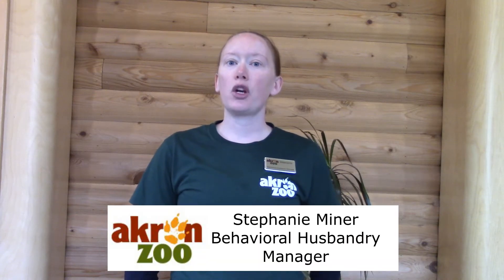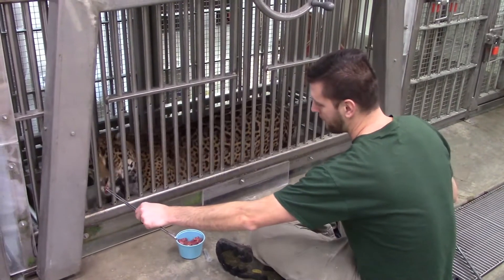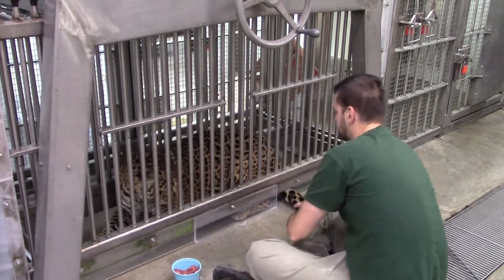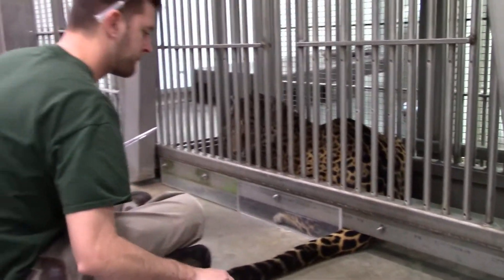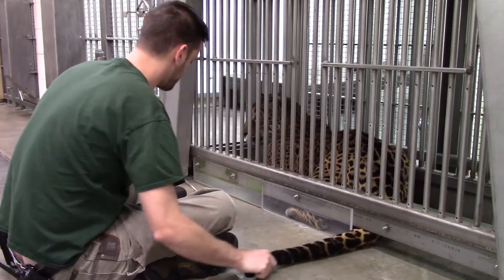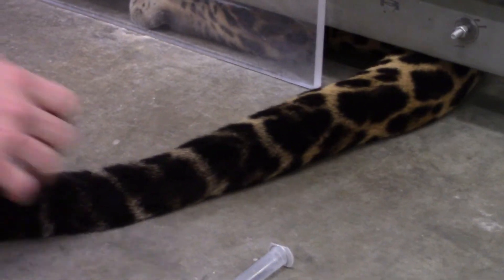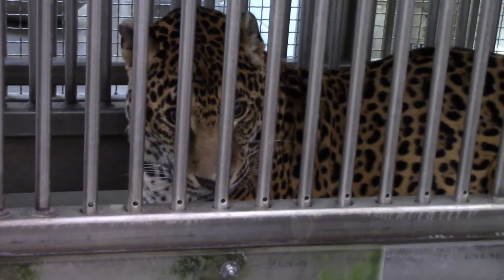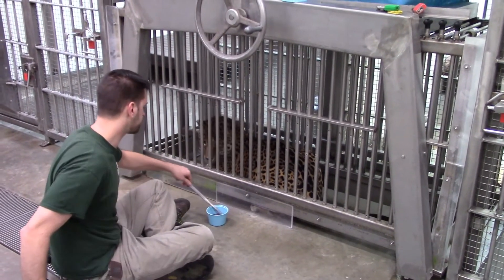Jaguar training - GivingTuesday 2017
All of our dangerous animals are trained to voluntarily participate in their healthcare, like Naom, one of our female jaguars. Naom, among other behaviors, is trained to voluntarily allow keepers and vet staff to do blood draws on her tail. This is vital for her health as we can monitor for different things without having to put Naom under anesthesia.

You can help us continue to give extraordinary care and training to our animals by donating on this GivingTuesday